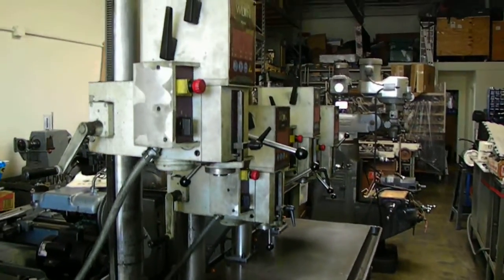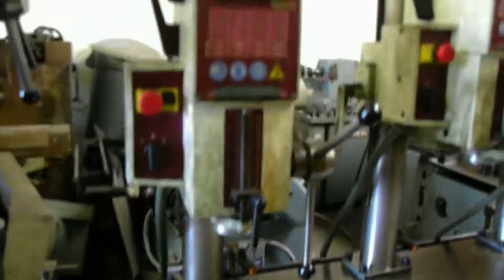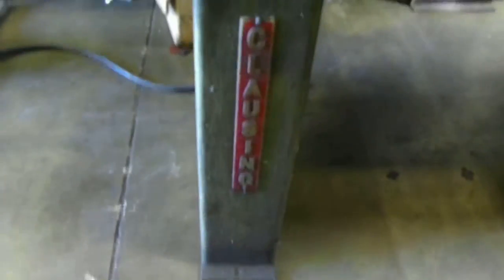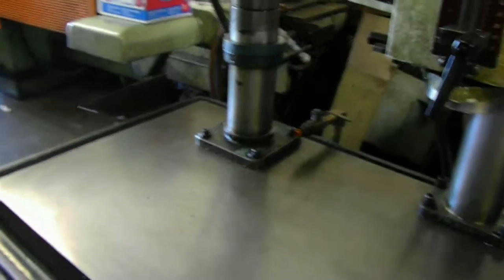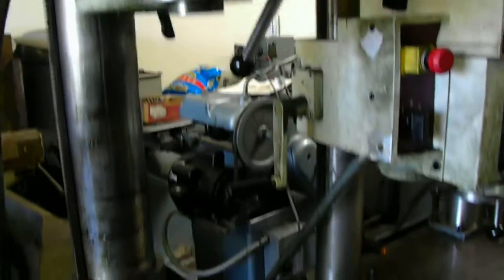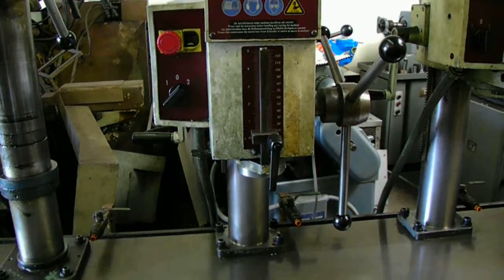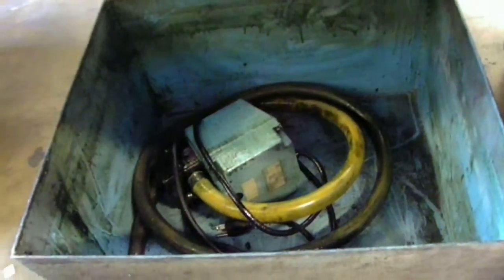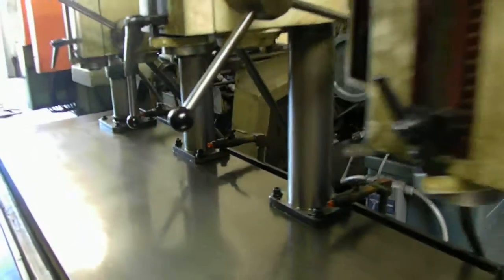WILTON ARBOGA A2608 4 BANK DRILL& TAPPING PRESS ON CLAUSING TABLE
WILTON ARBOGA A2608 4 BANK DRILL AND TAPPING  PRESS ON CLAUSING TABLE